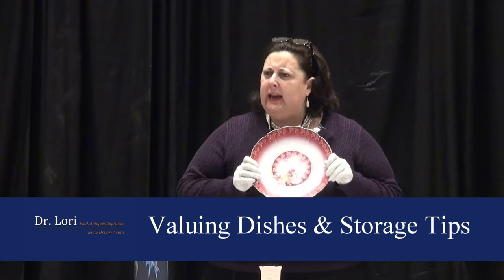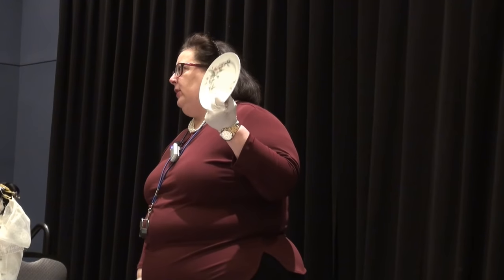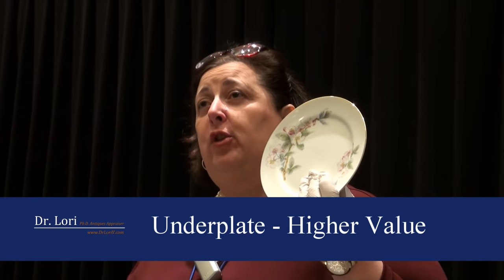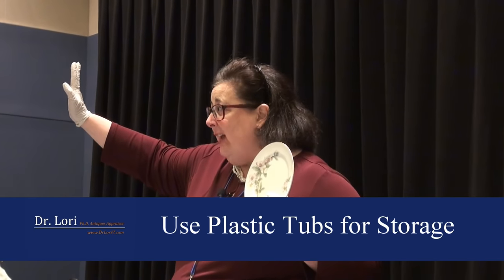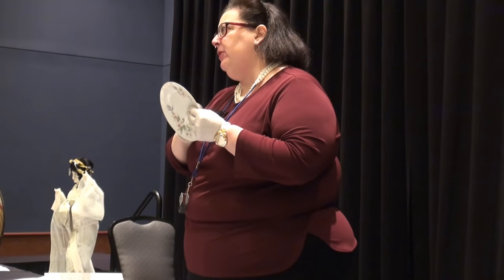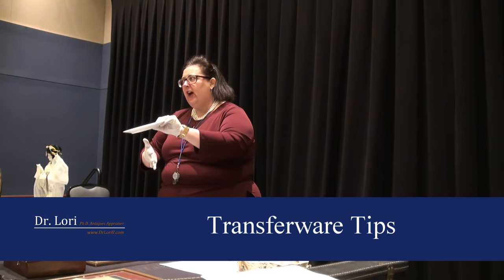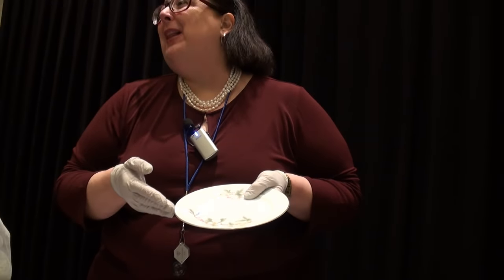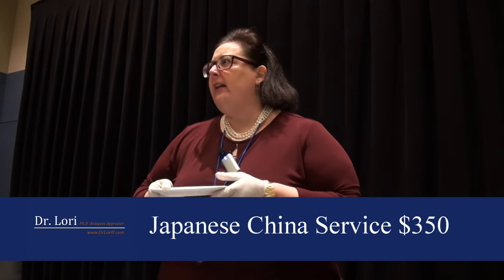How to Value and Store Antique Dishes & Plates by Dr. Lori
Watch Ph.D. Antiques Appraiser Dr. Lori show you how to find valuable plates and dishes using color at the ThriftStore, what type of gravy boat you need to find for more money, and how salt and pepper shakers can date your china set. Plus, tips on how to store your china without ruining it.

Ask Dr. Lori to appraise your antique plates and dishes or attend one of her events

Watch Dr. Lori on History's The Curse of Oak Island.